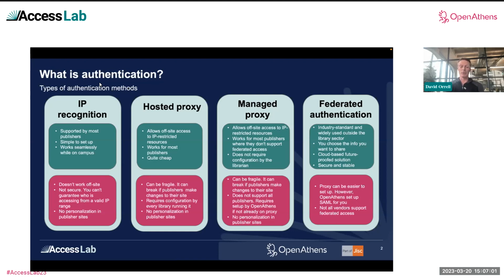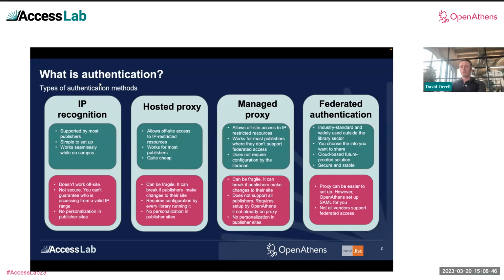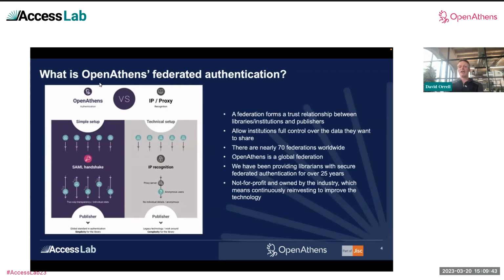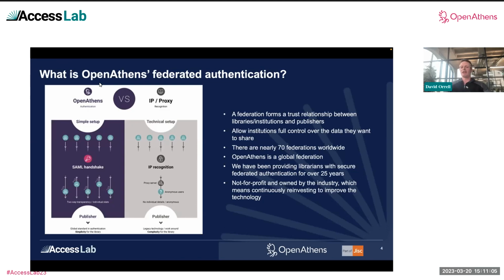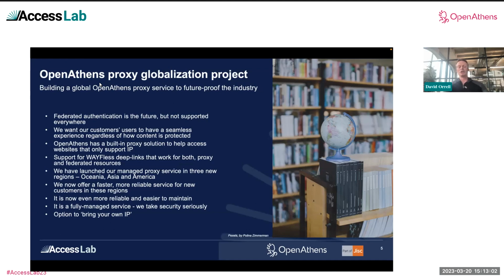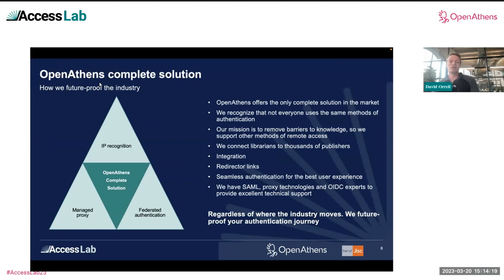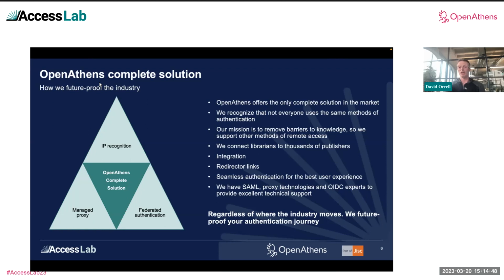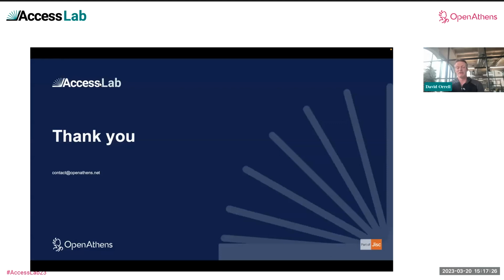How our complete solution helps remove barriers to knowledge - Access Lab 2023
Federated single sign-on (SSO) is considered to be the future of remote access to digital content and services.
For over 25 years, OpenAthens has provided a simple and secure federated authentication solution to organizations worldwide. Our easy-to-manage solution also provides data and insights to support librarians decision-making around ROI, budgets and licencing.

We're an inclusive organization and our mission is to remove barriers to knowledge. We offer a managed proxy along with federated access as a complete solution, providing better support and user experience.

Our complete solution combines these technologies to connect librarians to thousands of publishers and service providers. So wherever users start their journey and regardless of where the industry moves, they can rely on a future-proofed solution.
Future-prooflibraries